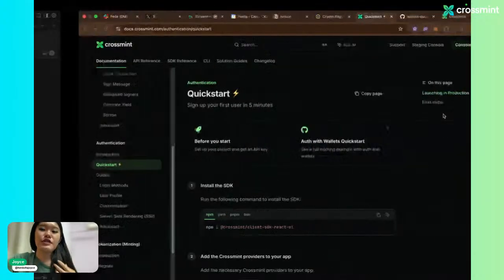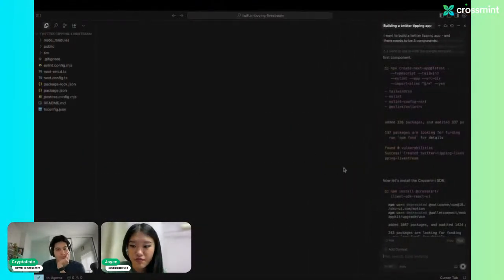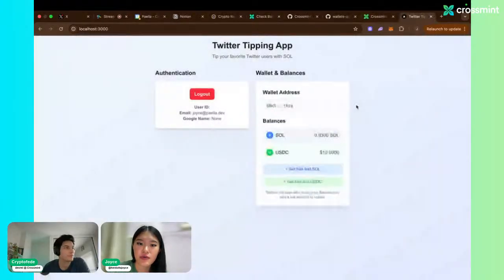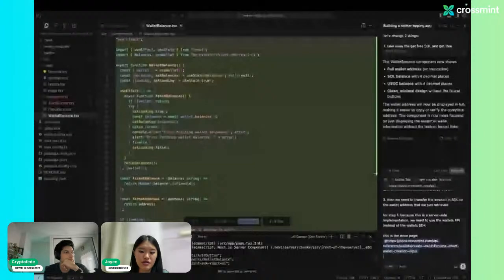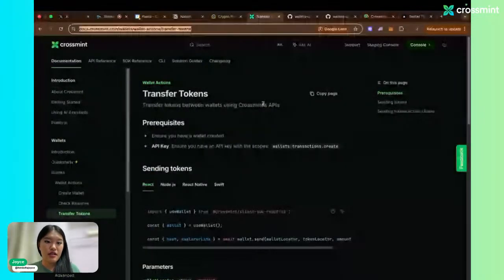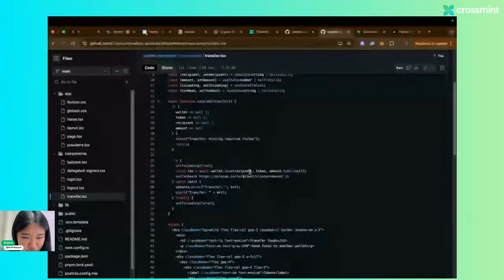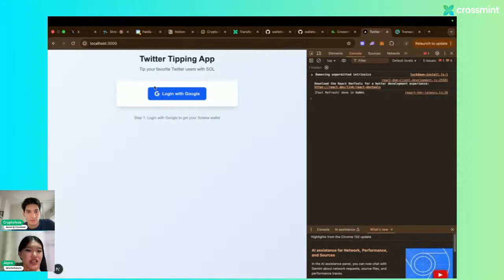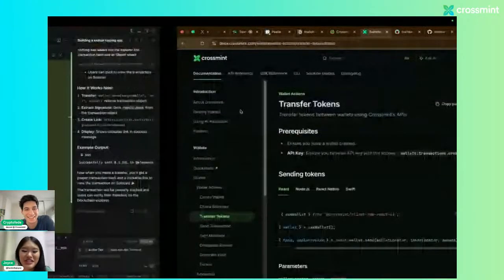Vibe Coding Fridays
This is part of the Vibe Coding Fridays series where @henloitsjoyce shows us how to build with Crossmint using AI.

If you have any questions or requests, feel free to join our telegram community: